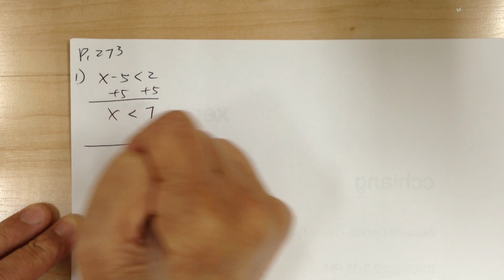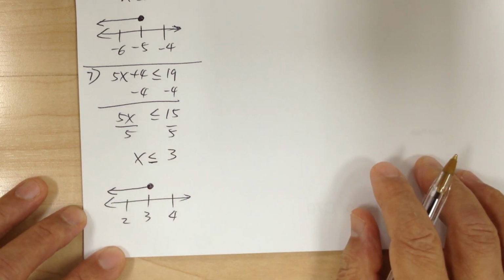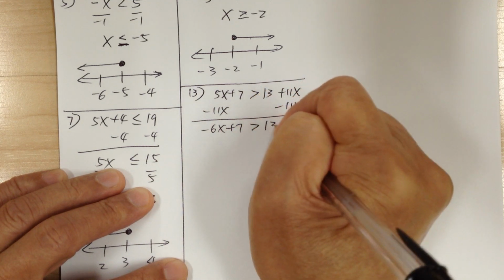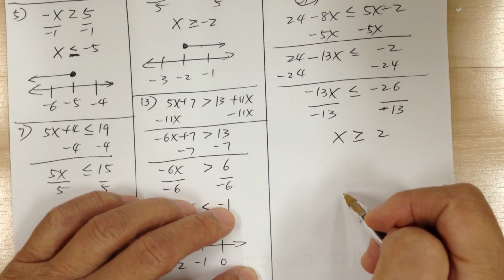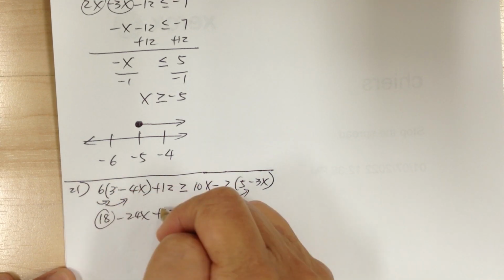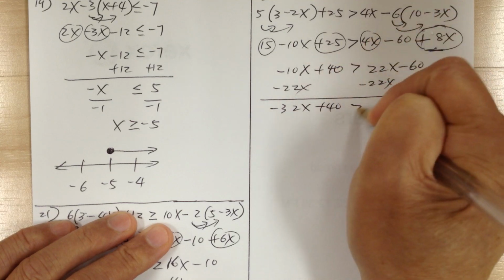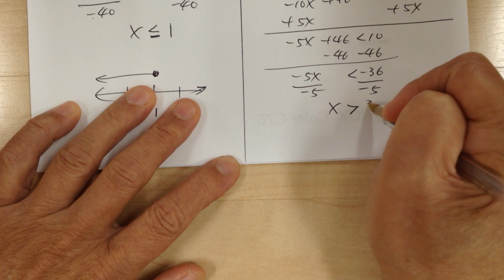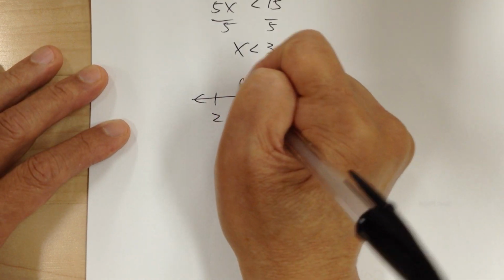Pre-Algebra p.273 #1-27 odds